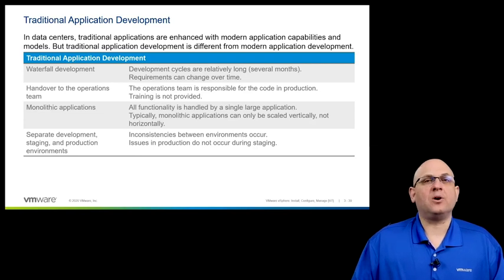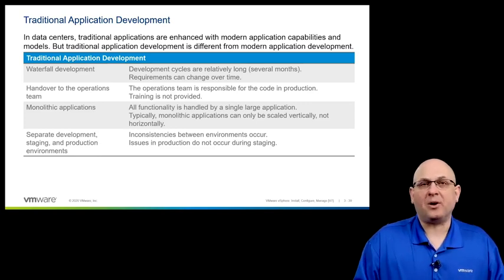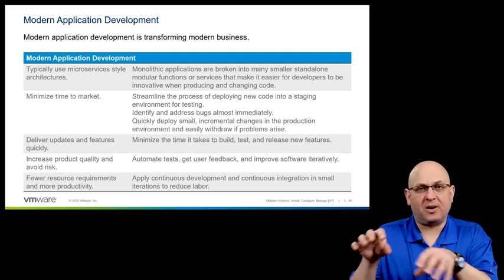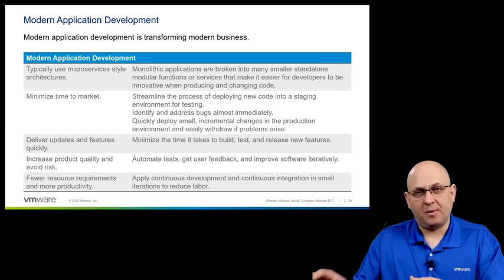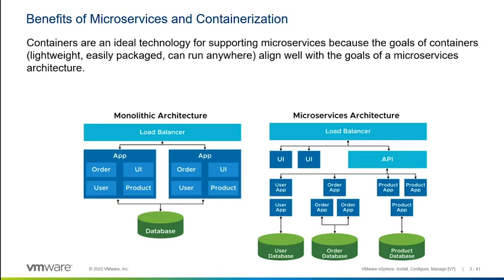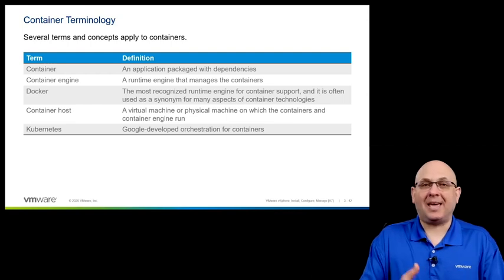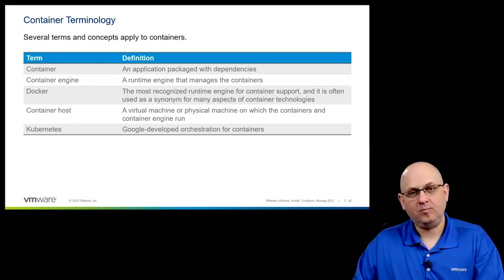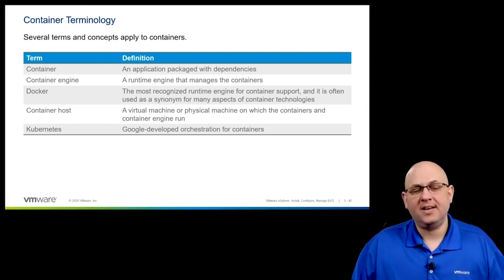20 Introduction to Containers Part 1